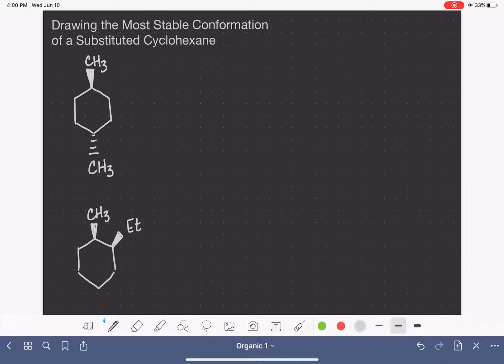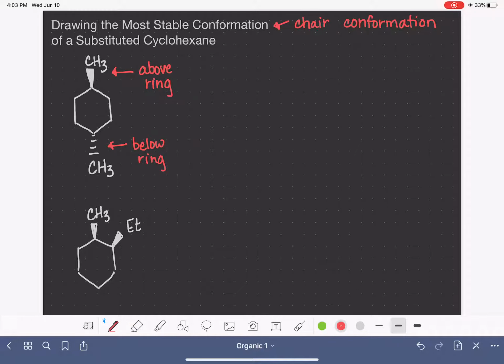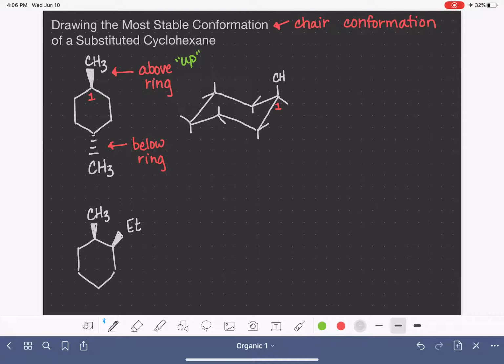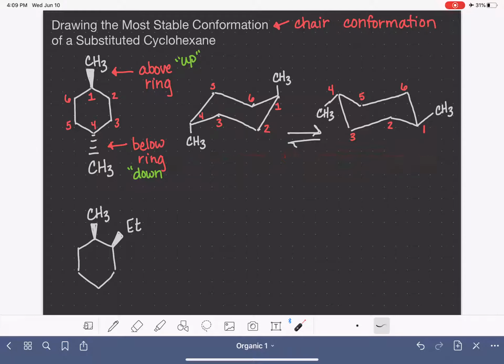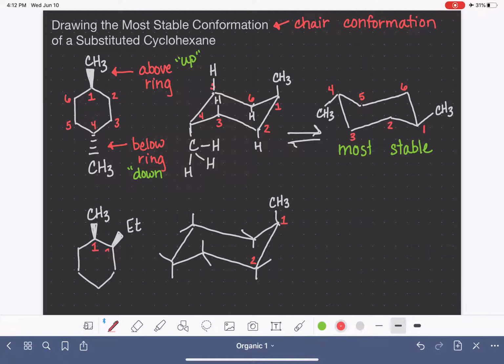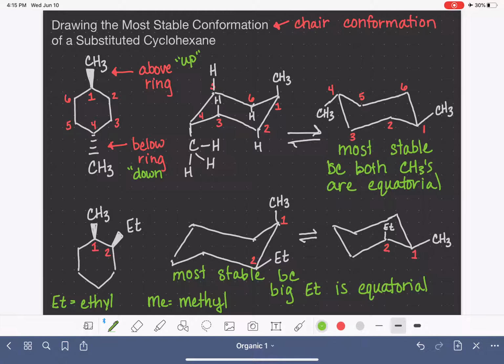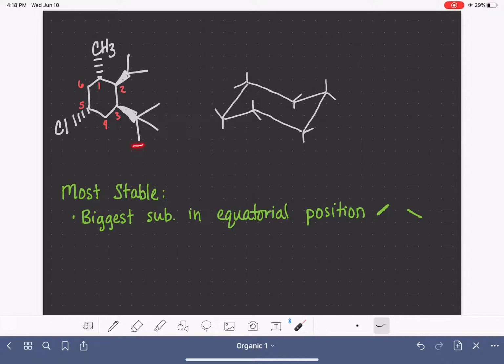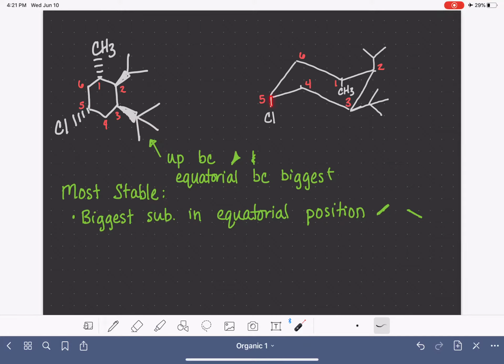44: Drawing the most stable conformation of a substituted cyclohexane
Using a chair conformation to draw the most stable conformation of a substituted cyclohexane molecule